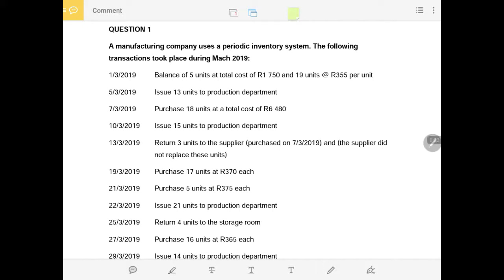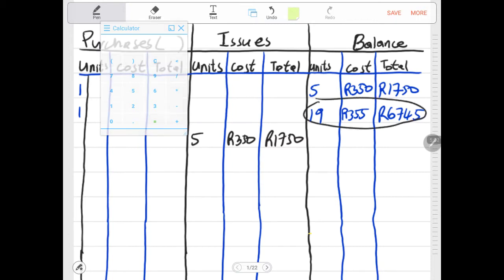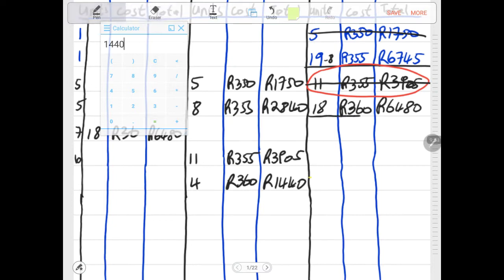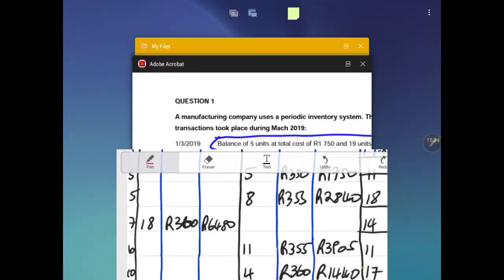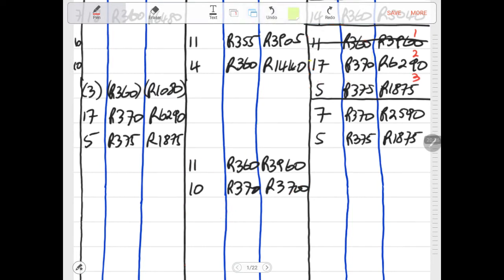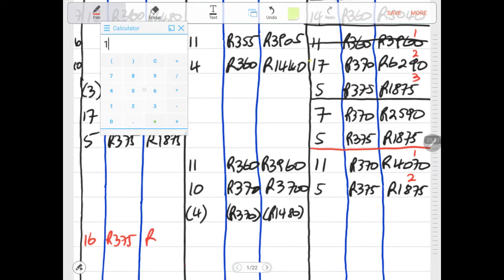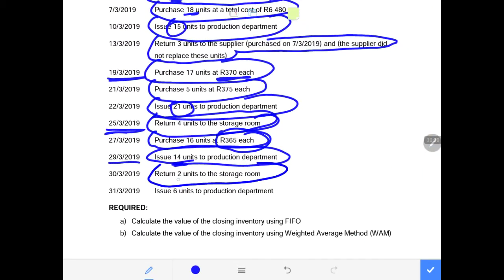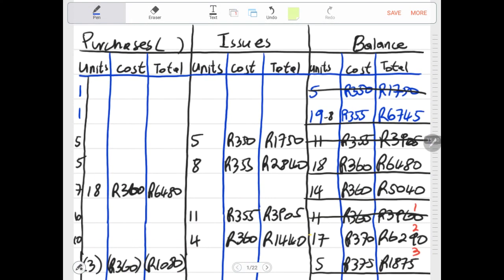Inventory stock card using FIFO method